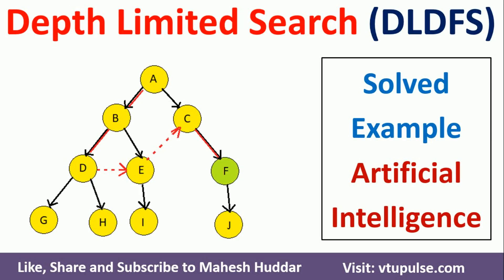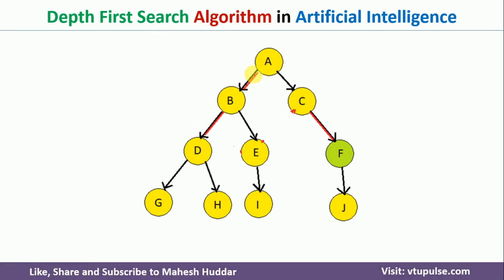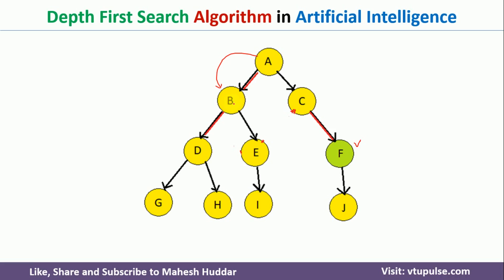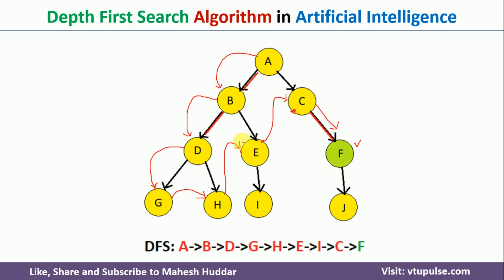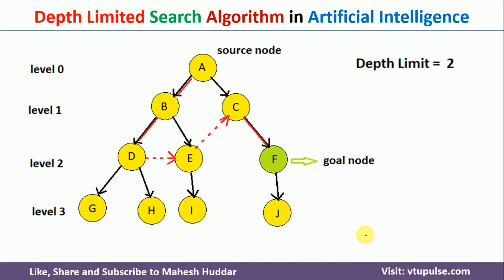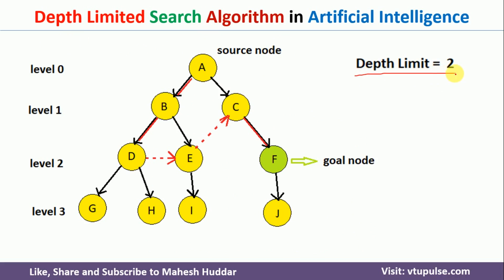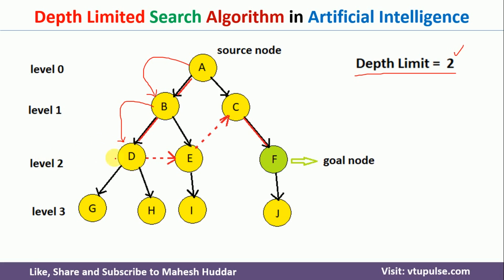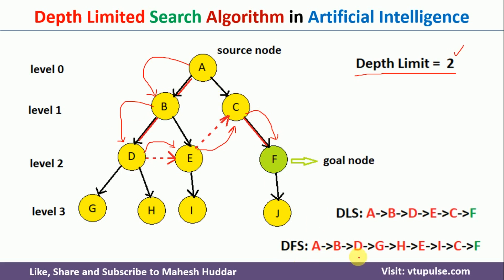Solved Example Depth Limited Depth First Search (DLDFS) in Artificial Intelligence Mahesh Huddar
Solved Example Depth Limited Depth First Search (DLDFS) Algorithm in Artificial Intelligence Mahesh Huddar

The following concepts are discussed:
bfs in artificial intelligence,
depth first search,
depth limited search,
depth limited search in artificial intelligence,
depth limited dfs,
depth limited solved example in artificial intelligence,
dfs in artificial intelligence,
dldfs in artificial intelligence,
depth limited search in AI,
DLDFS in AI,
dldfs solved example